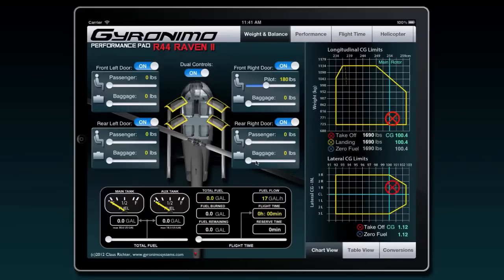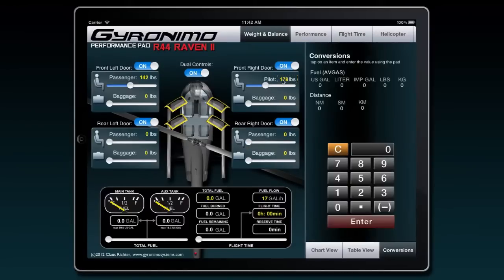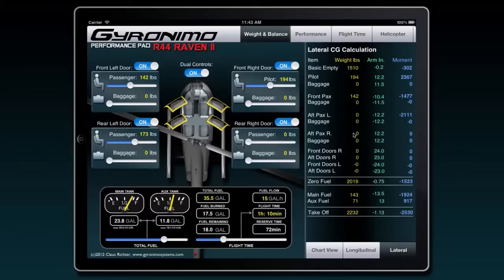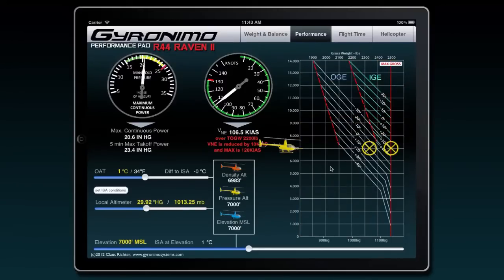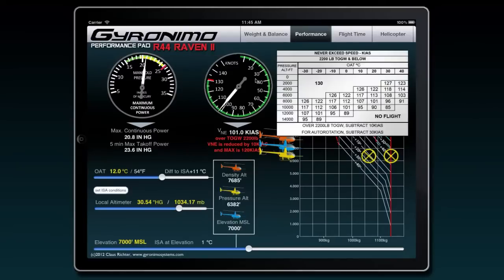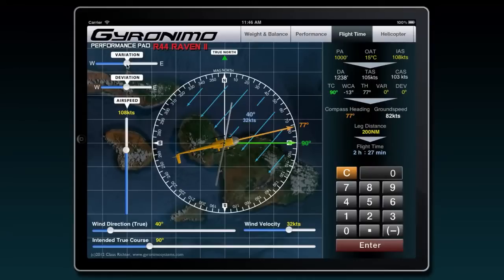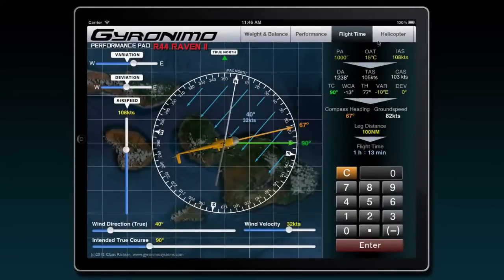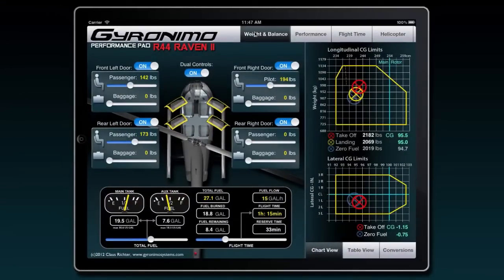Robison R44 Raven II Helicopter Weight and Balance and Performance Calculator - by Gyronimo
new iPad app calculates weight and balance, OGE / IGE hover ceilings, max continuous power and much more.